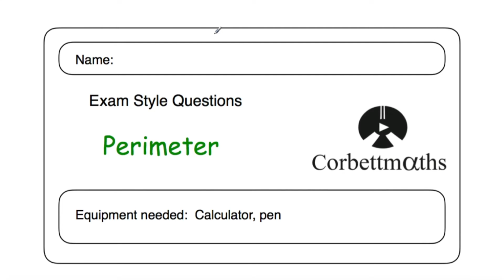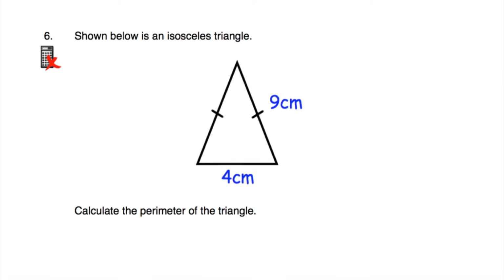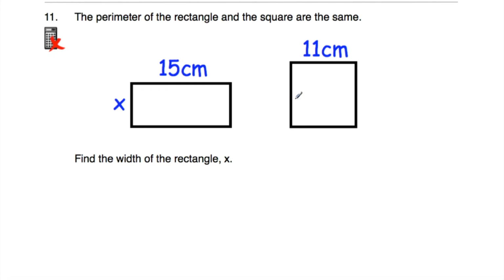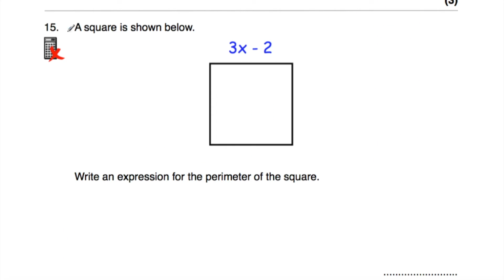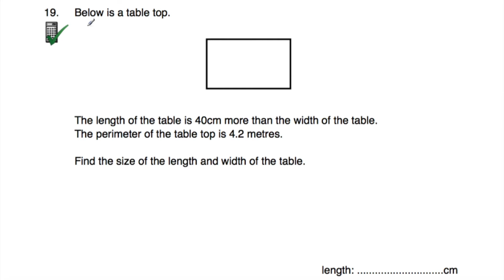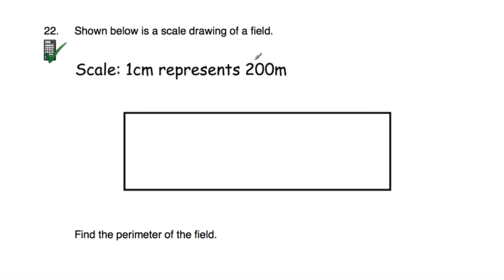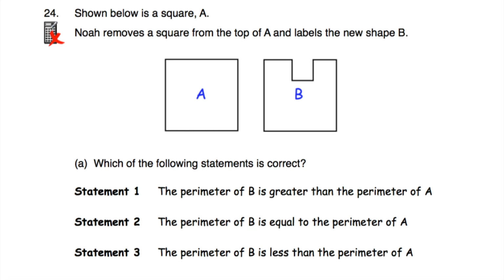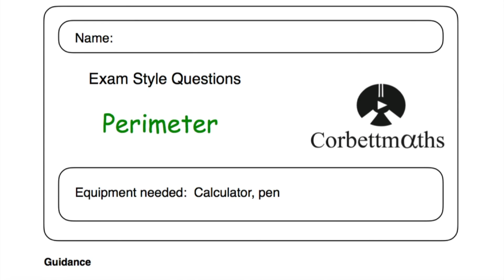Perimeter Answers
The video solutions to the Corbettmaths Practice Questions on Perimeter.

00:00 - Intro
00:21 - Question 1
01:17 - Question 2
02:12 - Question 3
02:59 - Question 4
04:59 - Question 5
06:15 - Question 6
07:05 - Question 7
08:23 - Question 8
09:27 - Question 9
10:29 - Question 10
12:10 - Question 11
13:48 - Question 12
15:25 - Question 13
16:39 - Question 14
18:23 - Question 15
19:34 - Question 16
22:12 - Question 17
23:24 - Question 18
24:32 - Question 19
27:11 - Question 20
29:03 - Question 21
30:35 - Question 22
33:48 - Question 23
36:44 - Question 24
39:04 - Question 25
40:37 - Question 26
43:00 - Summary